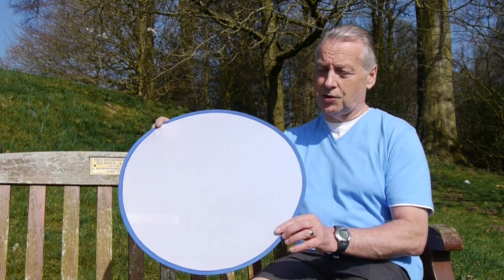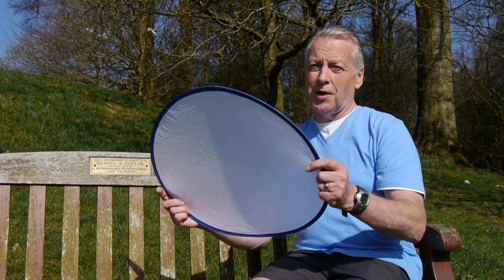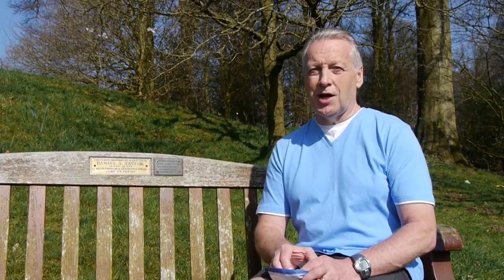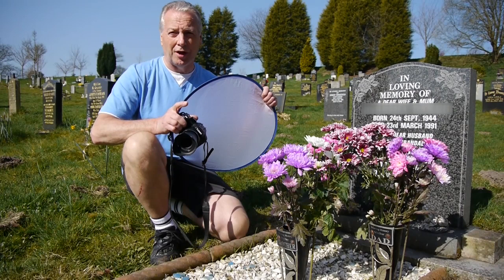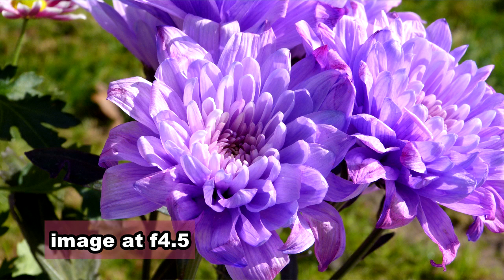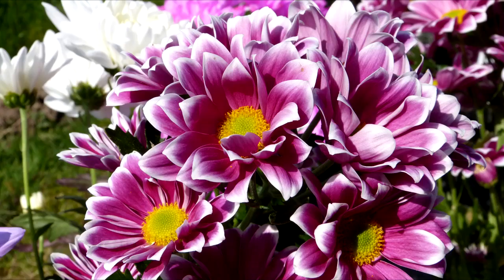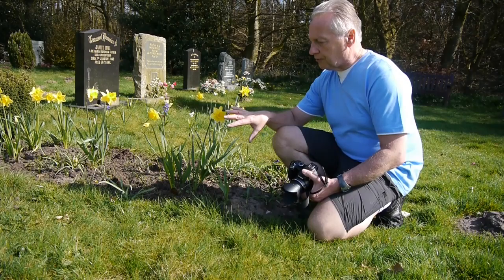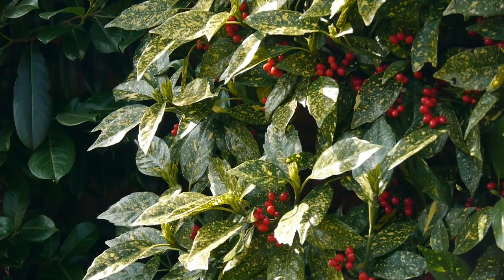Graham's How to Photograph: Flowers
A demonstration video of some of the methods I have found useful in photographing plants and flowers outdoors. Some flowers benefit from direct sunshine to add dimension whilst others require softer, more diffuse light to enhance the structure of the plant. Sometimes bright reflections from leaves lead to highlight burn out and need to be controlled to get good images. I show two methods by which you can quickly improve your flower images when shooting outdoors.